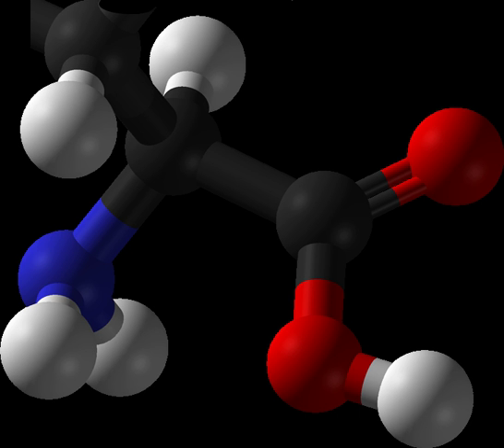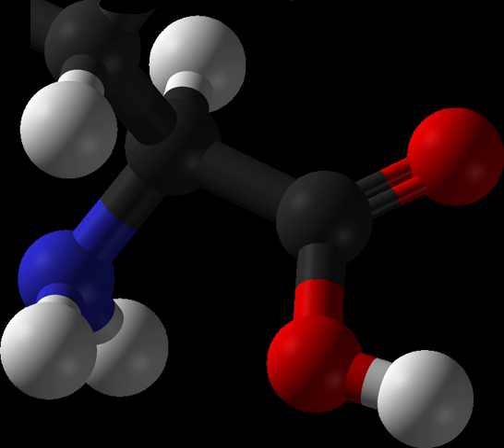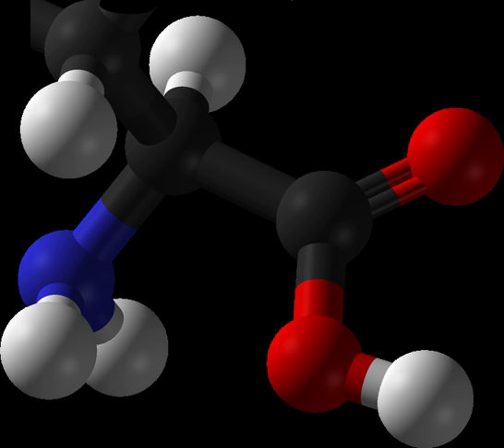Alanine | Wikipedia audio article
This is an audio version of the Wikipedia Article:
Alanine

00:01:10 1 History and etymology
00:01:36 2 Structure
00:02:38 3 Sources
00:02:46 3.1 Dietary sources
00:03:10 3.2 Biosynthesis
00:04:15 3.3 Chemical synthesis
00:04:35 3.4 Degradation
00:05:03 4 Physiological function
00:05:13 4.1 Glucose–alanine cycle
00:06:44 4.2 Link to diabetes
00:07:03 5 Chemical properties
00:07:12 5.1 Free radical stability

- Socrates

SUMMARY
Alanine (symbol Ala or A) is an α-amino acid that is used in the biosynthesis of proteins. It contains an α-amino group (which is in the protonated form, −NH3+, under biological conditions), an α-carboxylic acid group (which is in the deprotonated form, −COO−, under biological conditions), and a side chain methyl group, making it a nonpolar, aliphatic amino acid. It is non-essential in humans: because the body can synthesize it, it does not need to be present in the diet. It is encoded by all codons starting with GC (GCU, GCC, GCA, and GCG).
The L-isomer of alanine (left-handed) is the one that is incorporated into proteins. L-Alanine is second only to leucine in rate of occurrence, accounting for 7.8% of the primary structure in a sample of 1,150 [human?] proteins. The right-handed form, D-Alanine occurs in polypeptides in some bacterial cell wallsp. 131 and in some peptide antibiotics, and occurs in the tissues of many crustaceans and molluscs as an osmolyte.